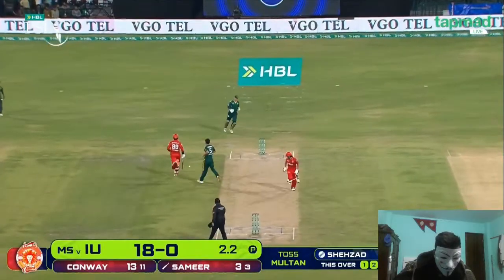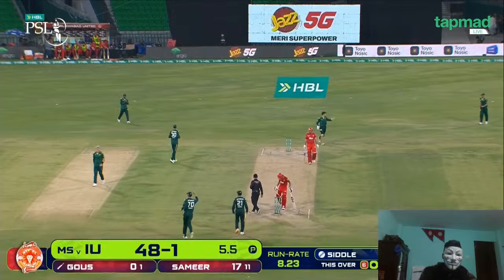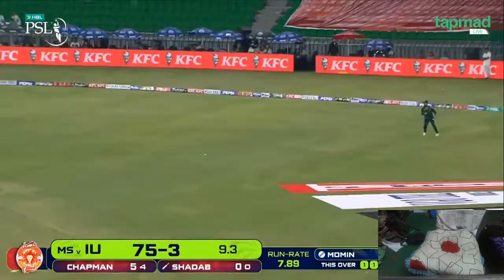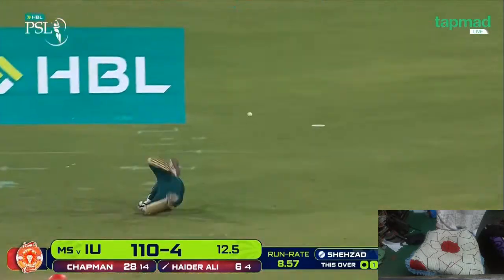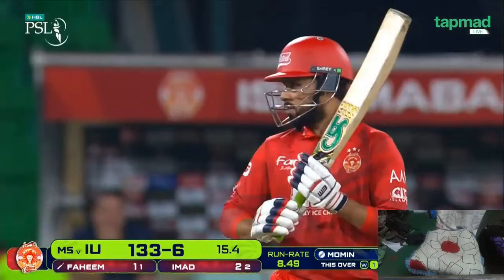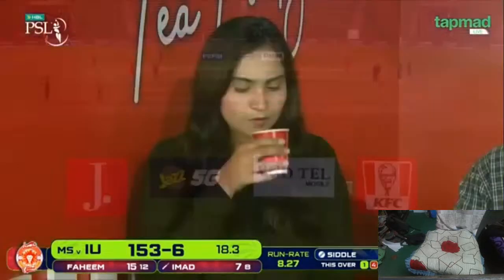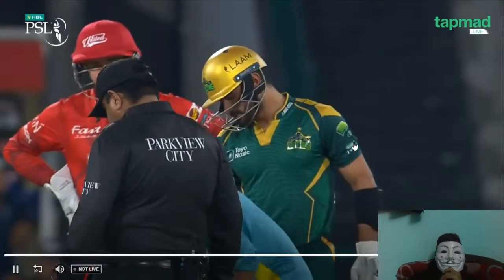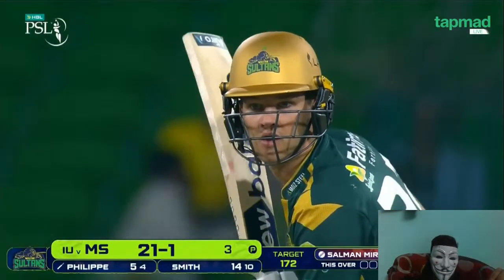multan sultan vs islamabad united ( D.S Airee )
Dipendre shing airee in PSL